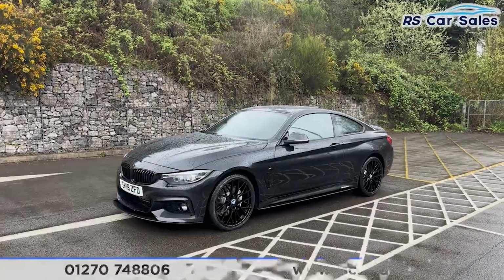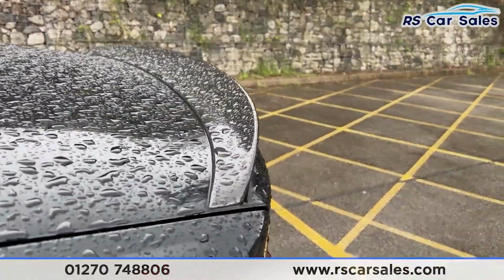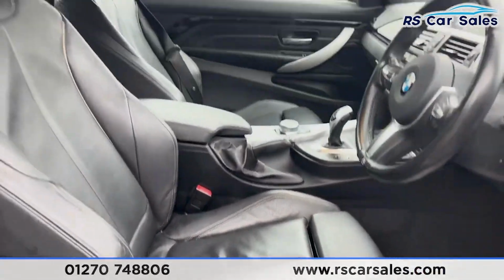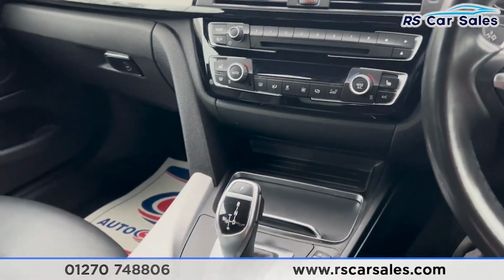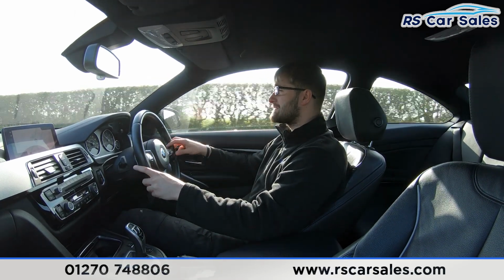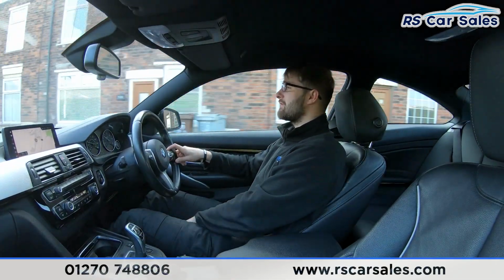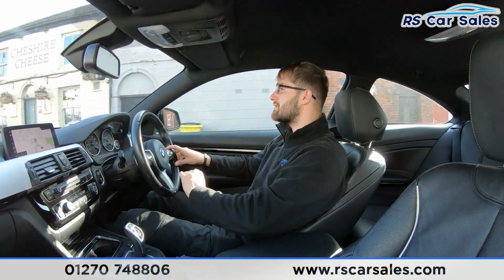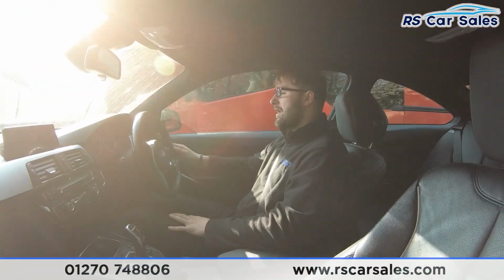BMW 435D XDRIVE M SPORT | RS Car Sales SK18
New Service + New MOT , M Performance Kit + Navigation , Electric Front Seats With Mem Function , Cruise Control, Free Next Day Nationwide Delivery

New Service / New MOT / 405M M Performance Alloys / Black Sapphire Metallic Exterior Paintwork / M Performance Kit / M Sports Package / Full Black Leather Interior / Heated Seats / Navigation / DAB / Bluetooth Phone And Media / Apple CarPlay And Android Auto / Front And Rear Parking Sensors / Electrically Adjustable Memory Seats / Drive Select / Cruise Control This Car Could Be Sat On Your Driveway Tomorrow Morning - Free Next Day Nationwide delivery available - HD video walk round + Video test drive for all cars on our website - Multi Award winning dealer - HPI Clear - Part Exchange Always Welcome - Low Rate Finance Available - Credit and Debit card facilities - We can tax the car on your behalf ready to drive away - Extended Warranties Available - View our website for many more images.